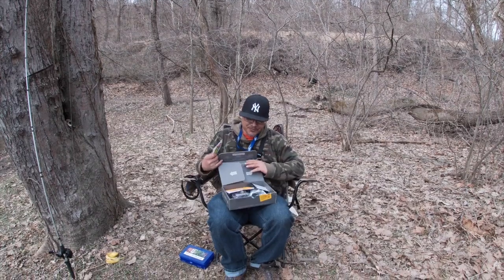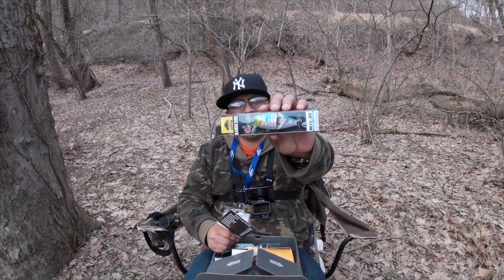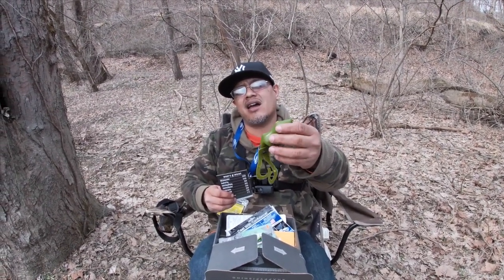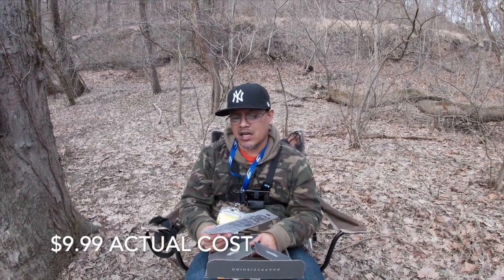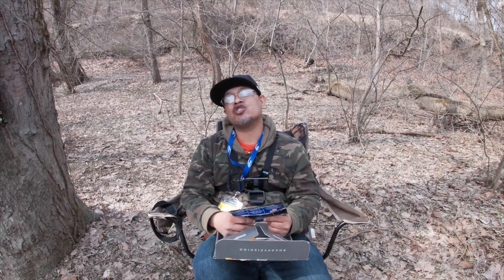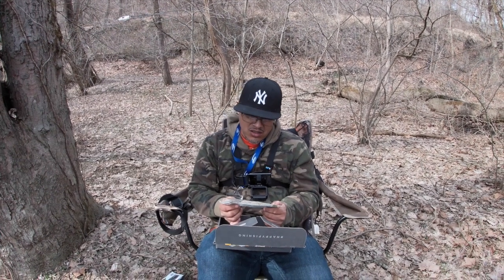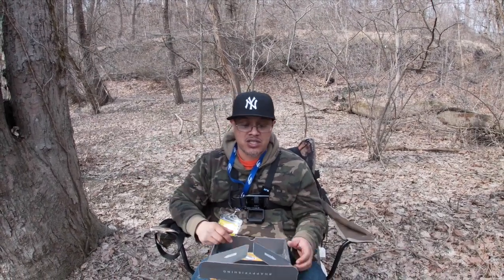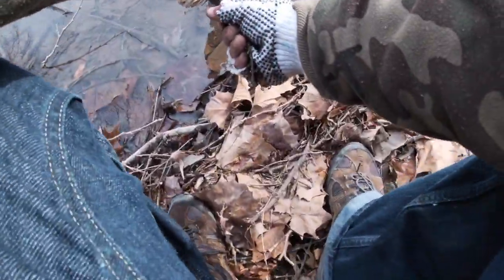MARCH 2019 MYSTERY TACKLE BOX ELITE SERIES UNBOXING + BONUS FOOTAGE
This video is about MARCH 2019 MYSTERY TACKLE BOX ELITE SERIES UNBOXING + BONUS FOOTAGE